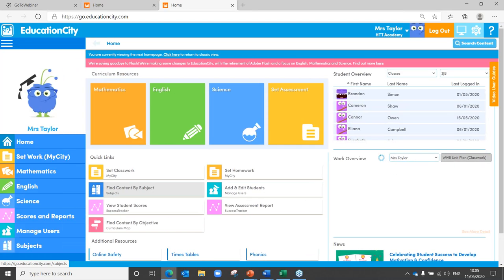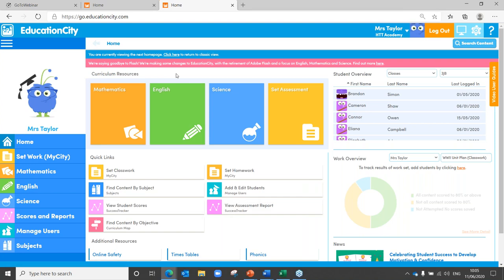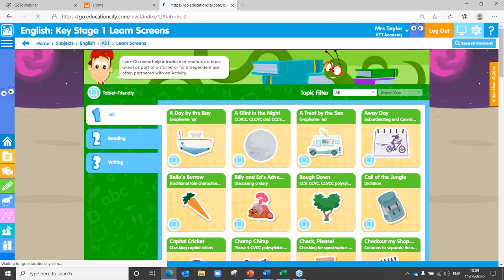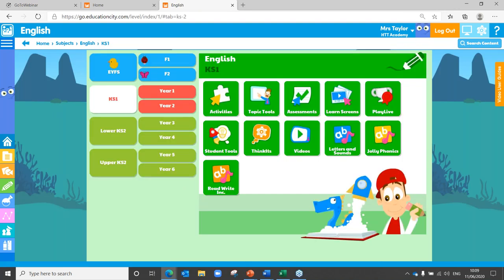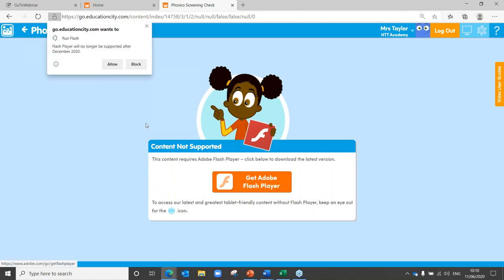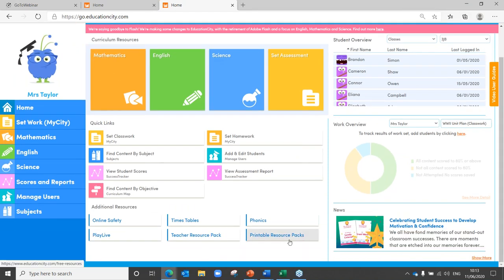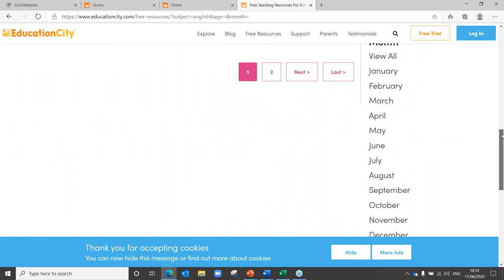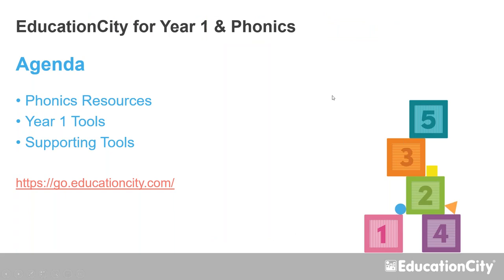Using EducationCity for Year 1 & Phonics Webinar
A recording from our Education Consultant, Haylie, and former teacher who will discuss the tools on EducationCity to help with the learning of phonics and also our Phonics Screening Check tool which can help Year 1 students prepare for this important area.